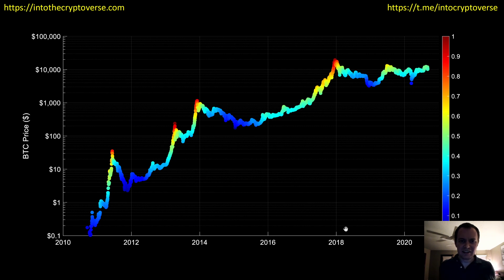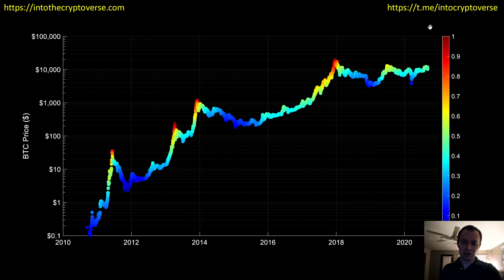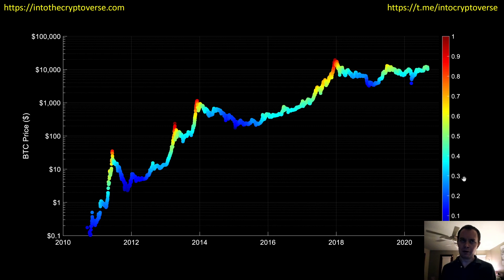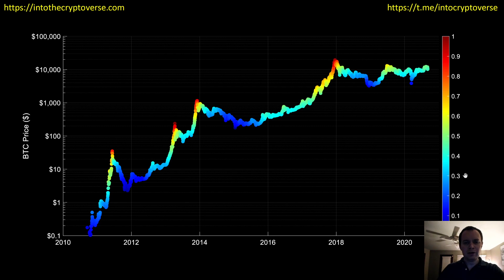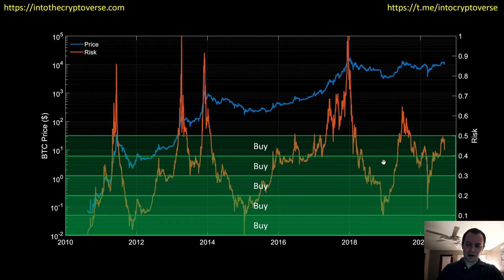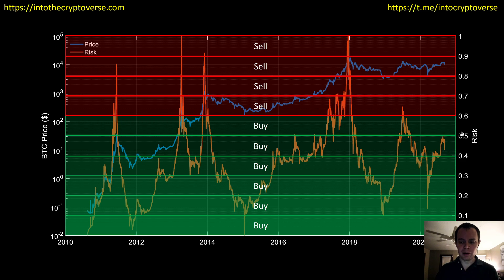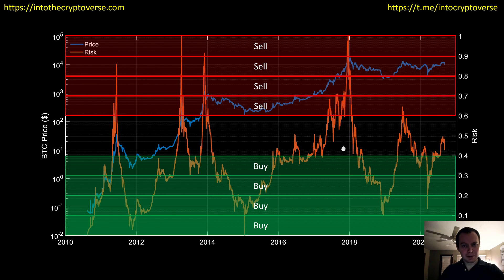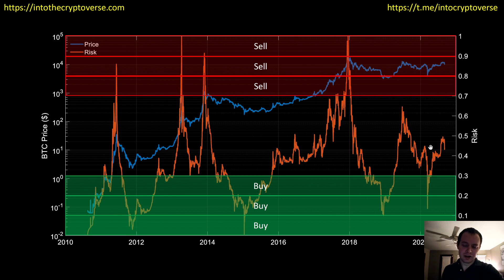Bitcoin Risk Analysis: Dynamic DCA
It is time for a Bitcoin risk metric update! The risk levels of Bitcoin are something we have monitored for quite some time on this channel. Here we take a look at where we are to day, and speculate on the years to come. The general idea is to dynamic dollar cost average your BTC buys when the risk is low and dynamic DCA your BTC sells when the risk is high. The reason for this is simply identifying that we do not know where the Bitcoin top or bottom is and want to just systematically take profits. Let me know what you think about the Bitcoin risk metric!